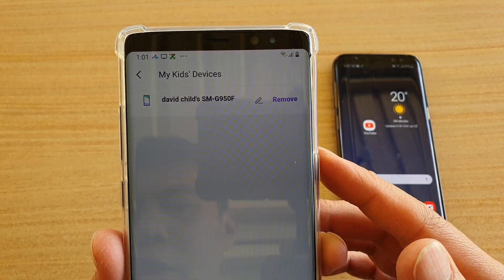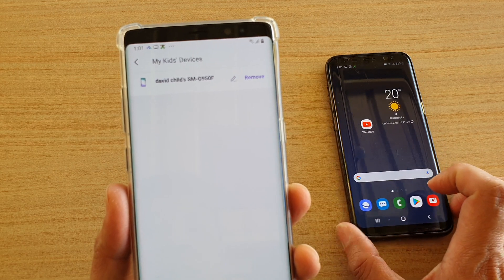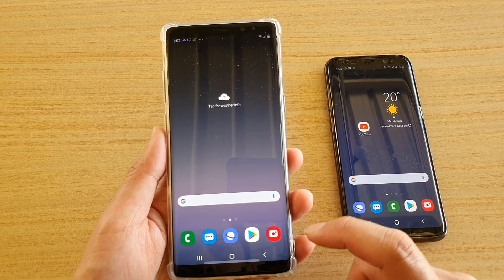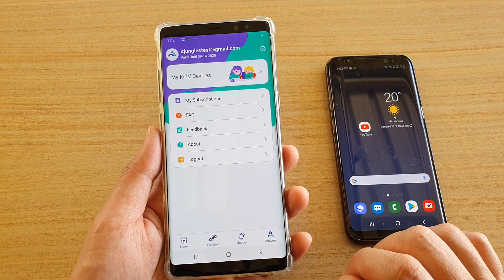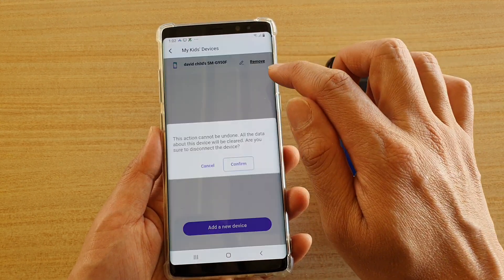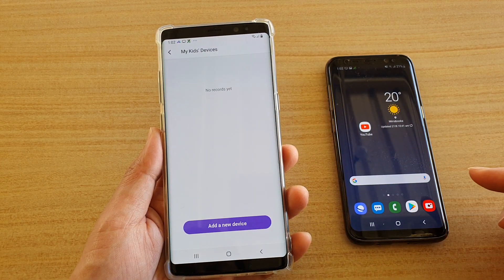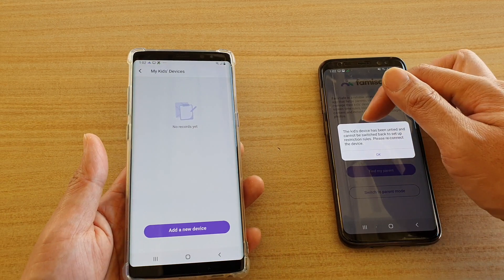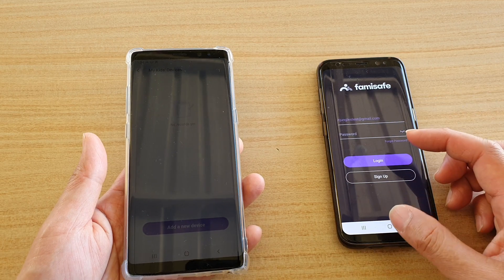How to Remove Child’s Device From FamiSafe App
Learn how you can remove child's device from FamiSafe app on your Android Phone.

Android 10.